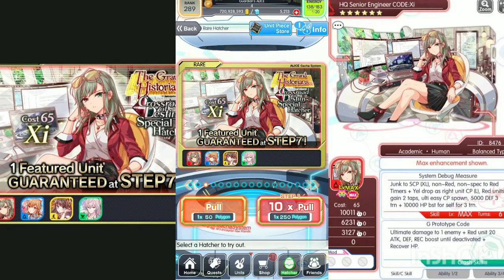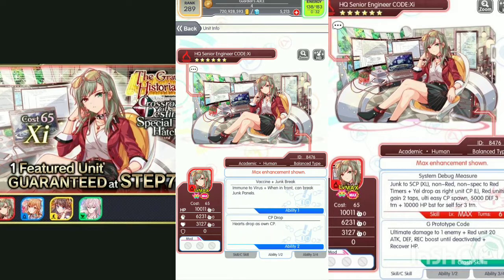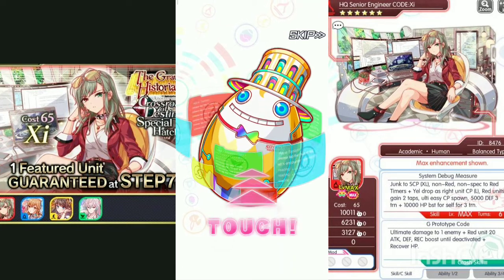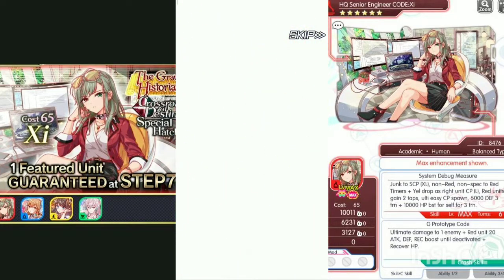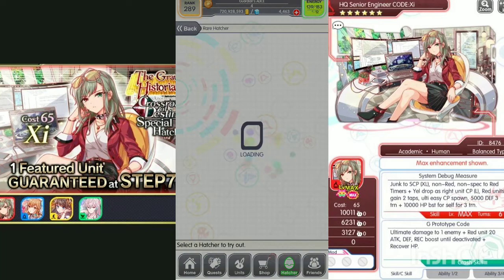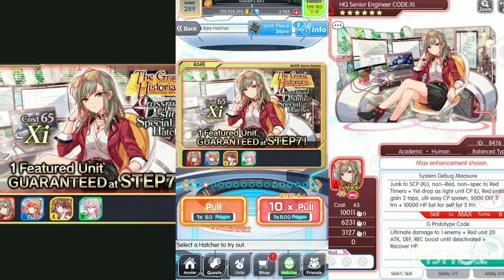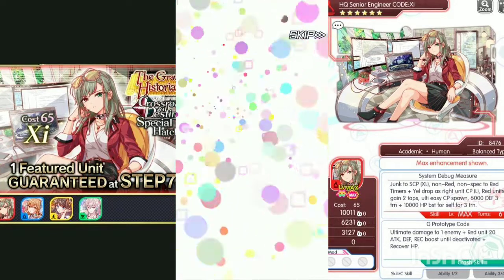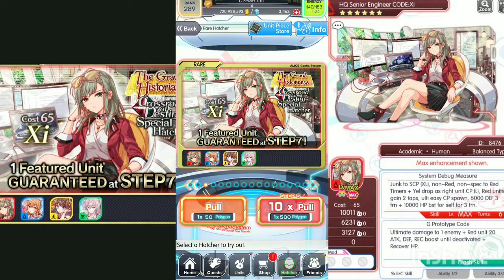Summons Crossroad of Destiny Crash Fever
GUARANTEED One Cost 65 as below on Step 7

HQ Senior Engineer CODE:Xi
Serendipitous Tea Party Bi Gan
Sun of Early Summer Sima Qian
Greenhouse Dream Zhuang Zi

Thumb Up if you enjoy
Happy playing Crash Fever